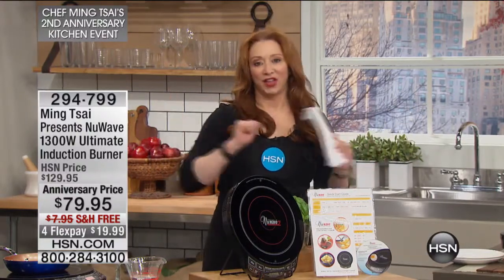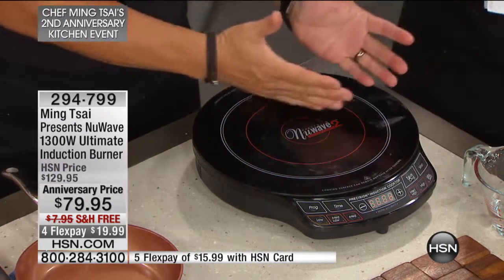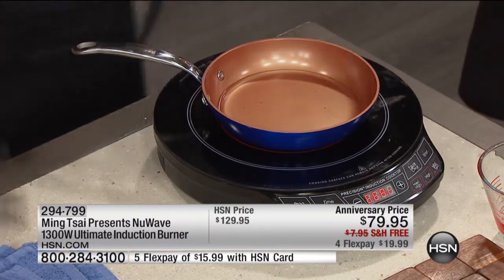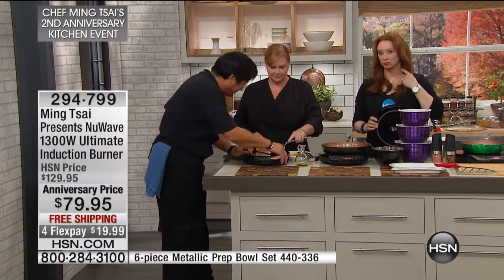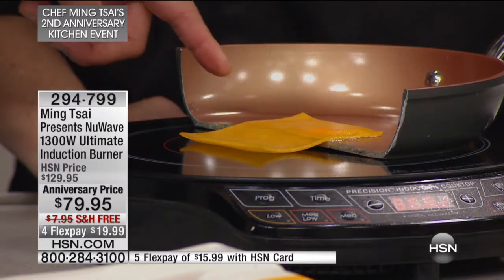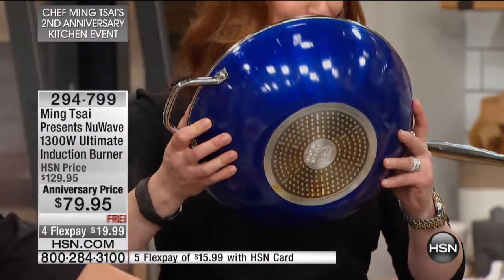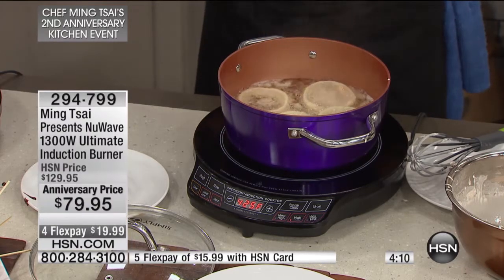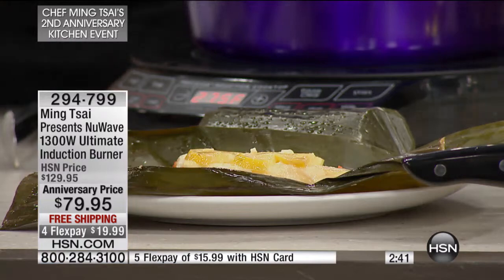Ming Tsai Presents NuWave 1300W Induction Burner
Ming Tsai Presents NuWave 1300Watt Ultimate Induction Burner
It's those big, grandiose holiday gatherings that'll make you glad you have this extra cooktop. Induction delivers quick and efficient...